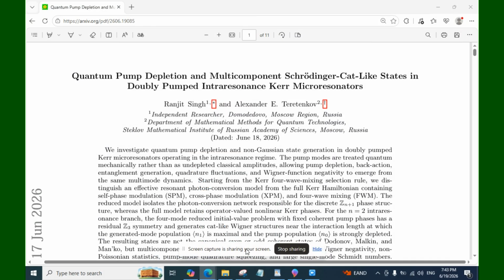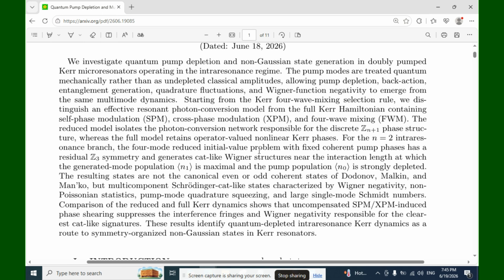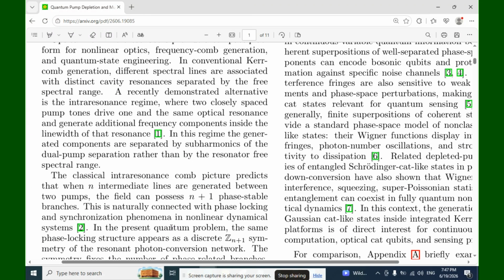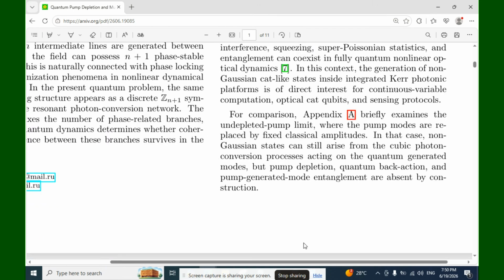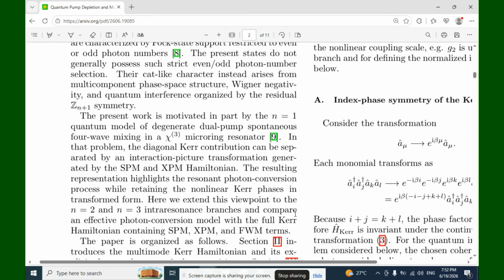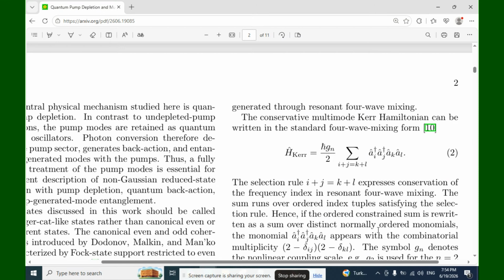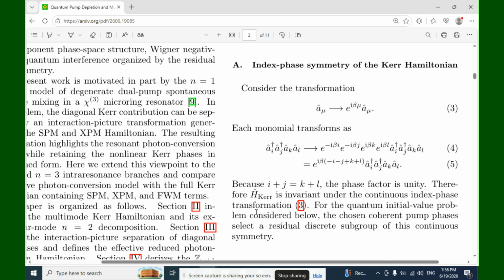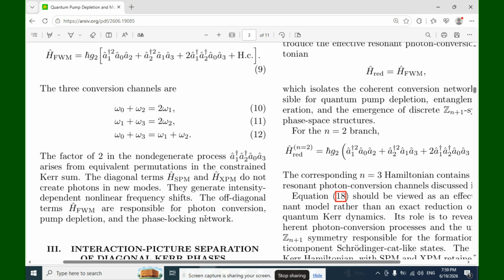Quantum Pump Depletion